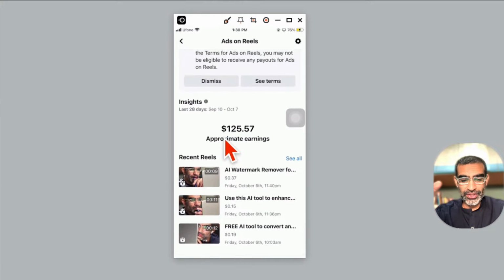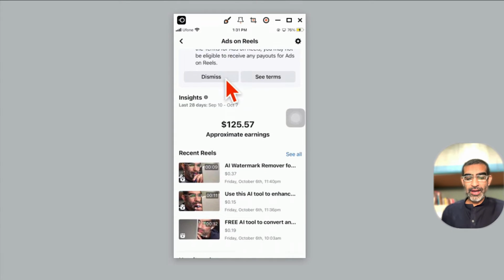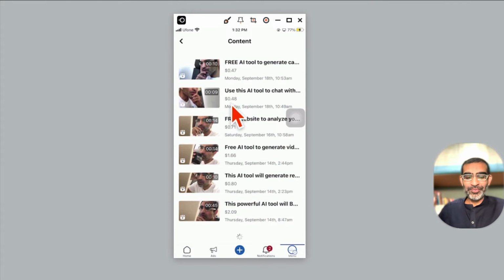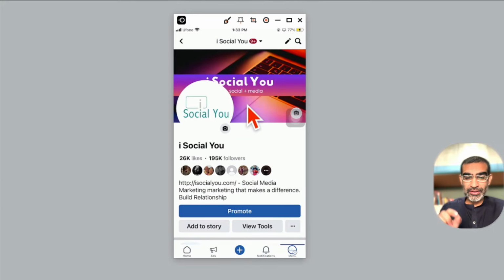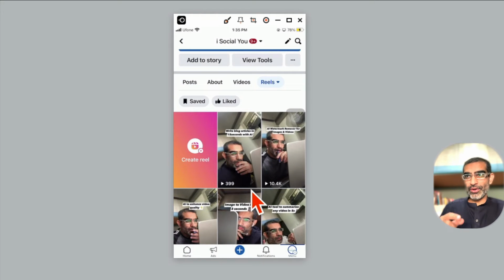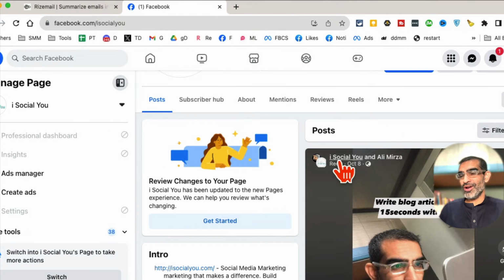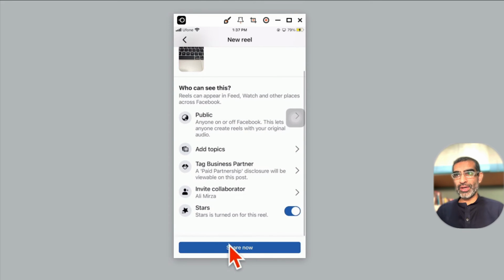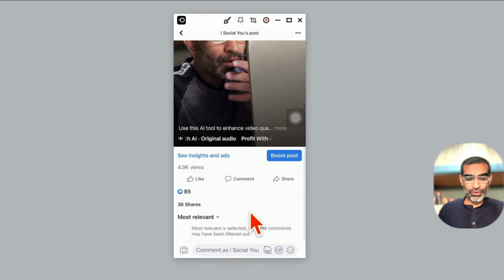How To Boost Earnings From Facebook Ads On Reels (4 Monetization Tricks)